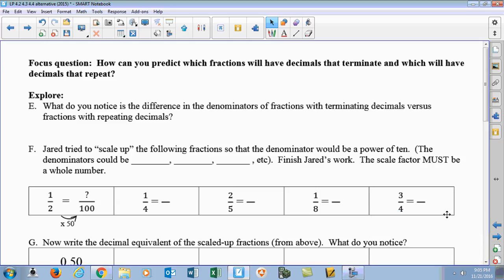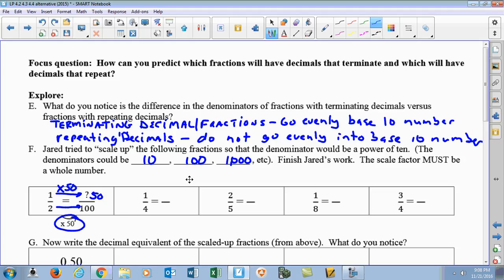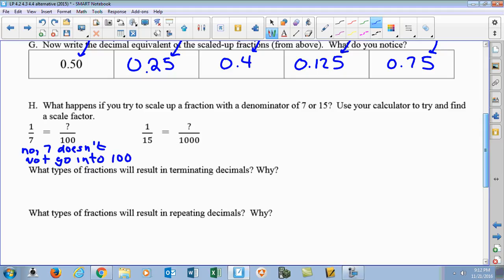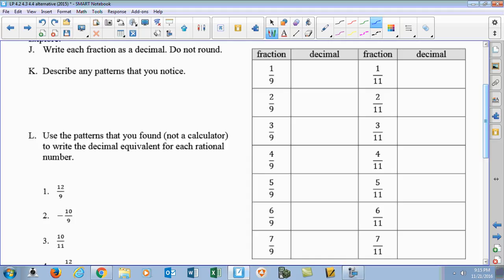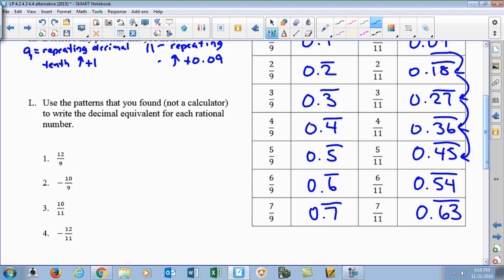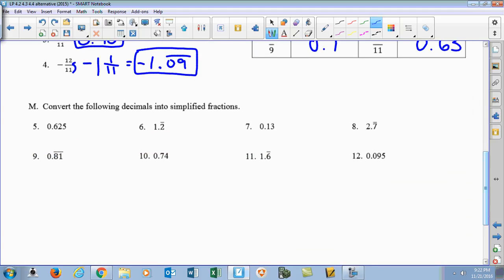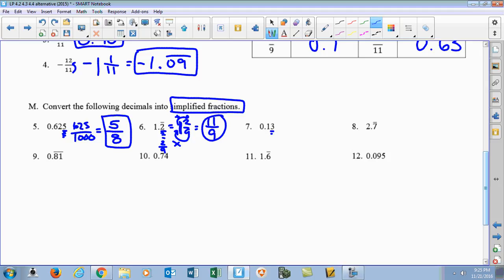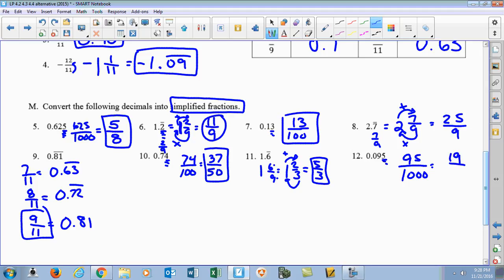LP Investigation 4.2 4.3 4.4 (Part 2)